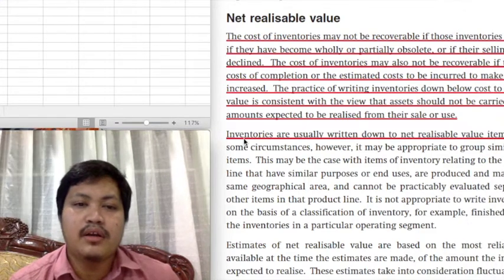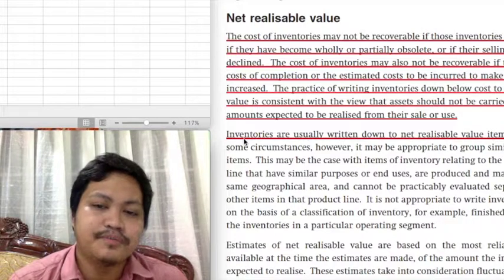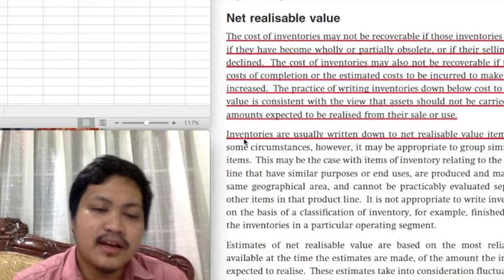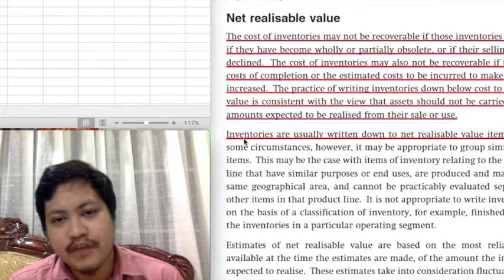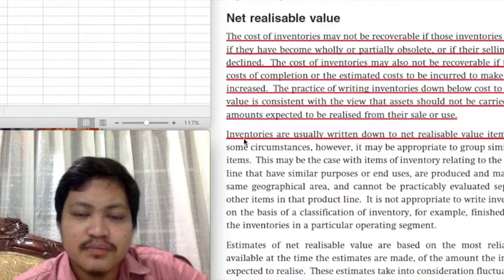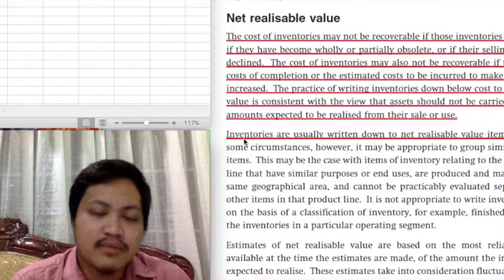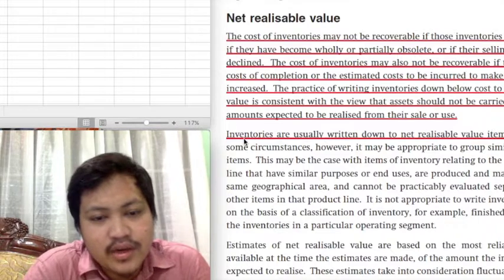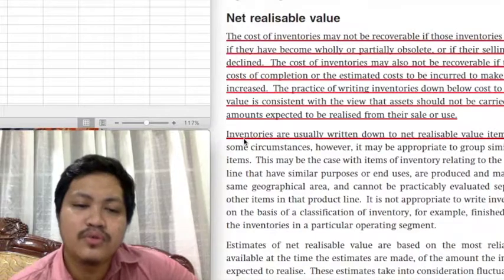PAS 2 - Part 8